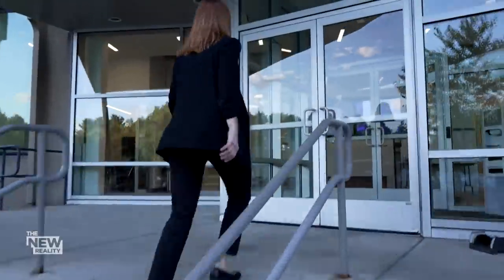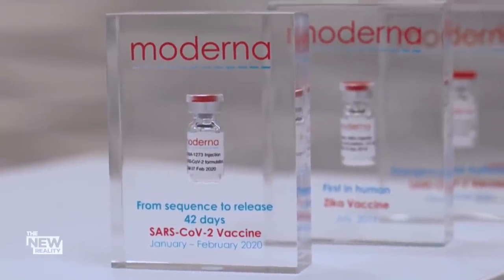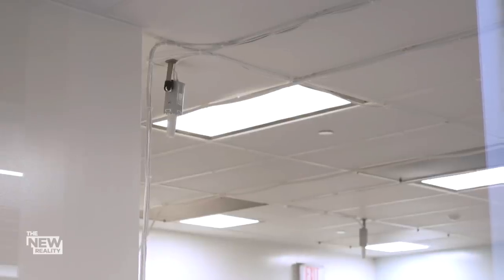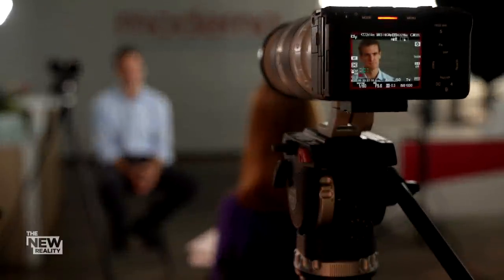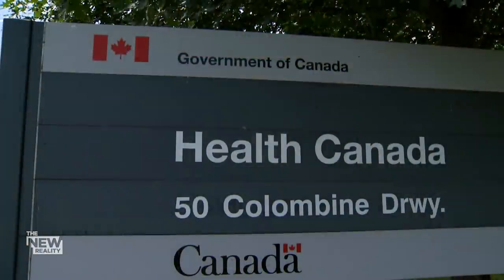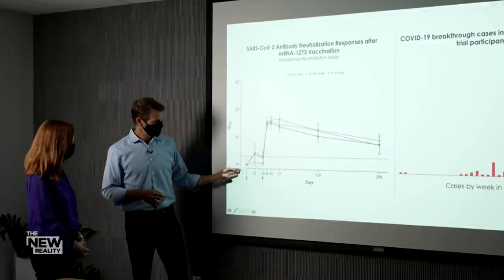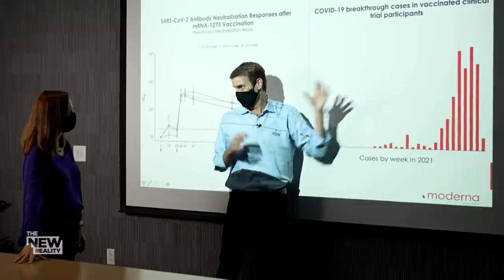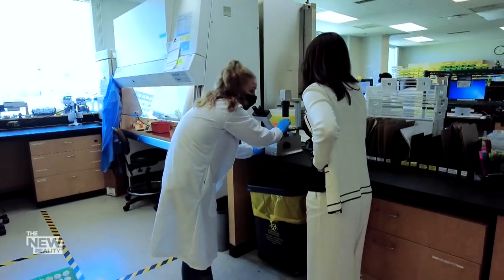Inside Moderna: Making COVID-19 boosters and tracking variants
Will Canadians need a COVID-19 booster shot? Some scientists say the current data doesn't support it, but Moderna, which holds some of the earliest research on how its vaccines are performing, say we may need a booster by Christmas.

In a Canadian exclusive, The New Reality goes inside Moderna’s Boston facilities as it fights to stay ahead of the virus and the variants. Carolyn Jarvis reports.